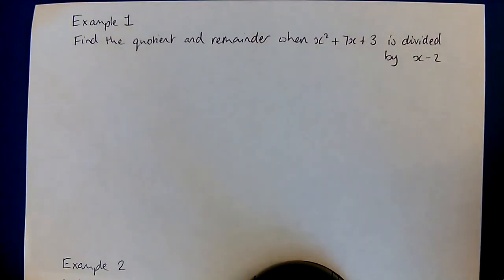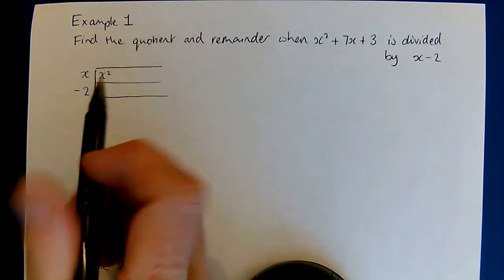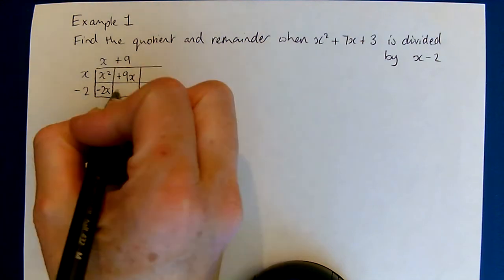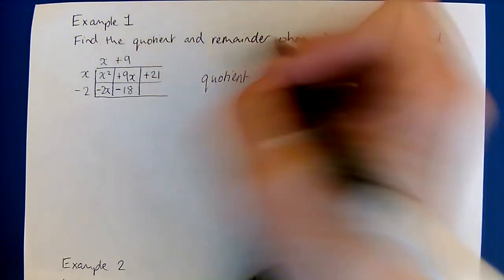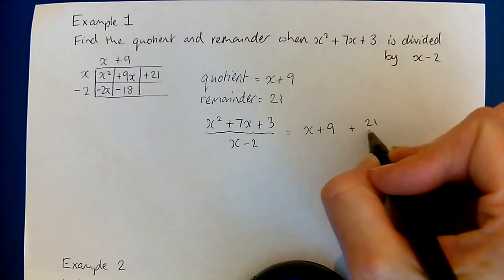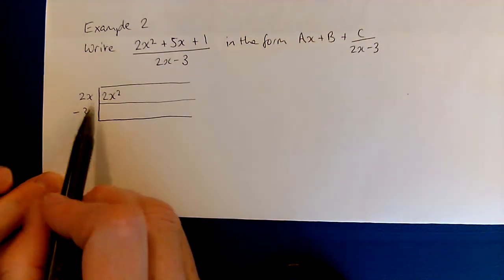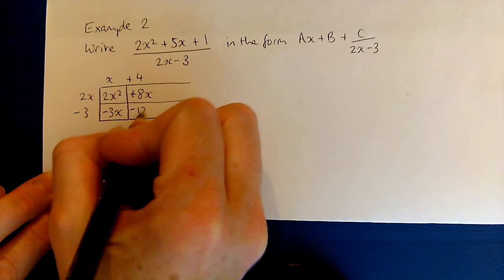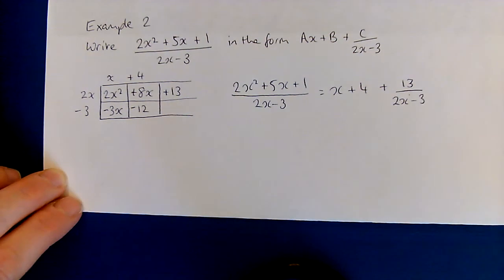algebraic division with remainder grid method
This video uses the grid method to work through the first two examples from the second video lesson on rational functions (30th in Year 13) which involves finding quotients and remainders using algebraic division.